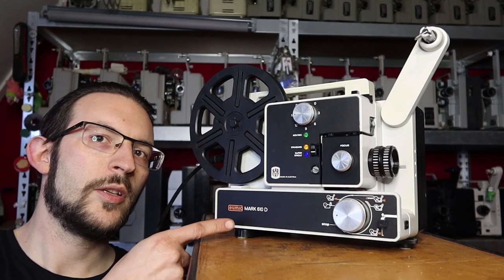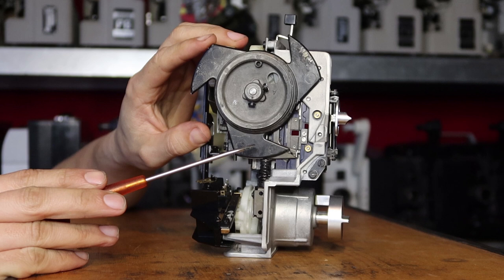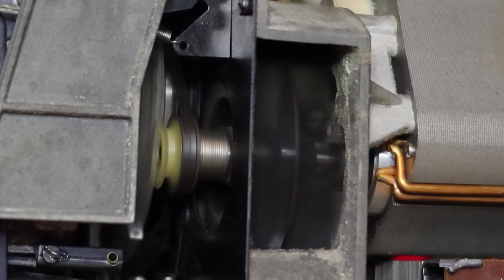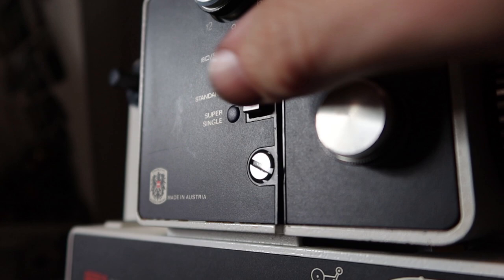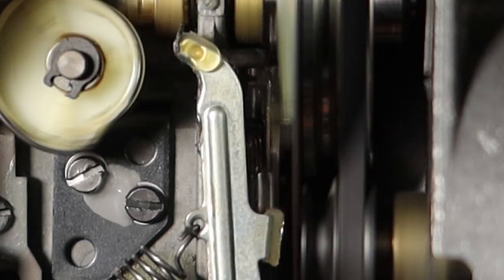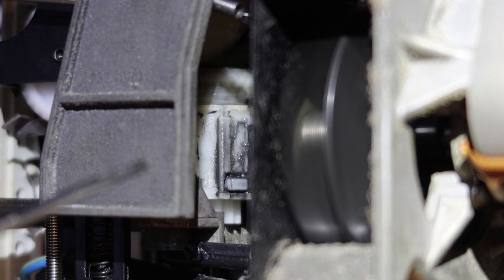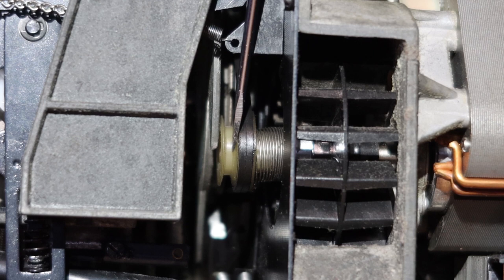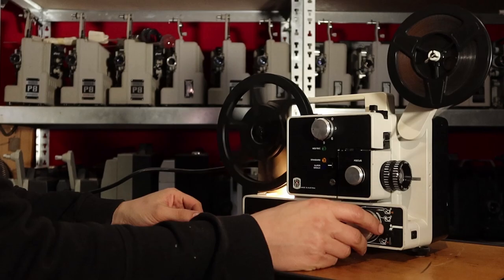A tribute to the Eumig Mark 610D Dual gauge 8mm projector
In this video i take you on a journey to explore how and why a Eumig filmprojector from the 600 series work. it may help you to understand what is going on inside one of these projectors. this video applies to all models made by eumig in the 600 range. it also applies for Bolex 18-3 and 18-6 projectors and Revue 2000 series as they all were made by Eumig.